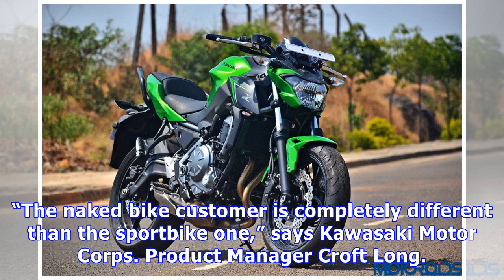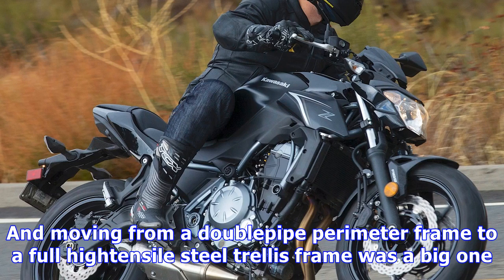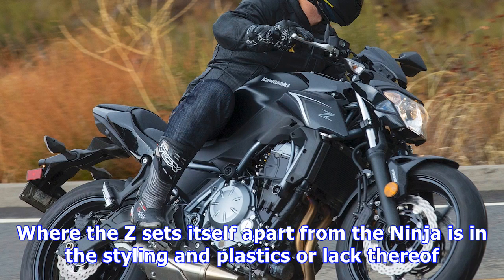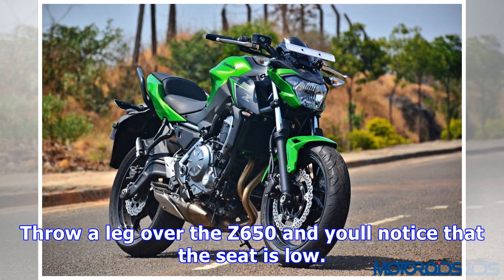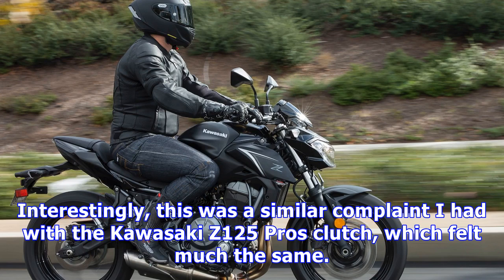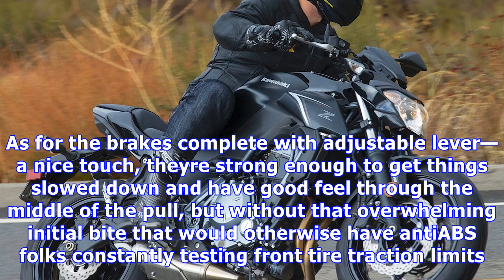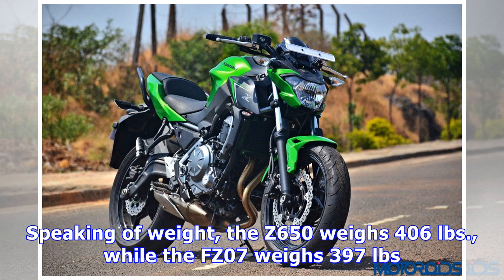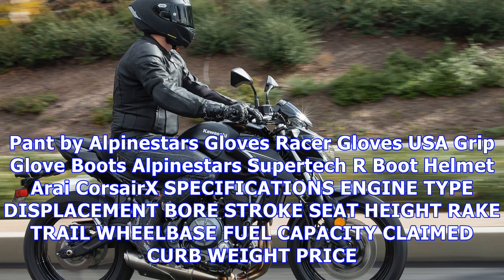2017 kawasaki z650 - first ride review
“The naked bike customer is completely different than the sportbike one,” says Kawasaki Motor Corps. Product Manager Croft Long. “They don’t crossshop...